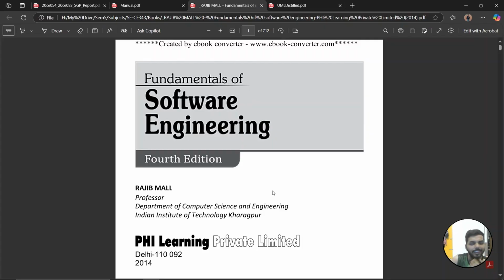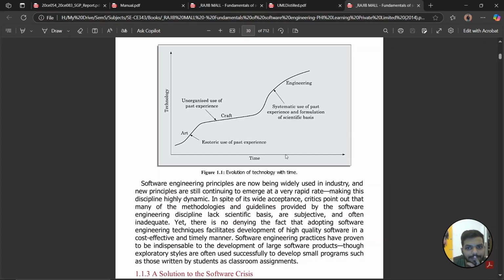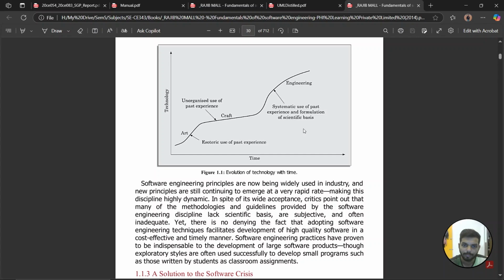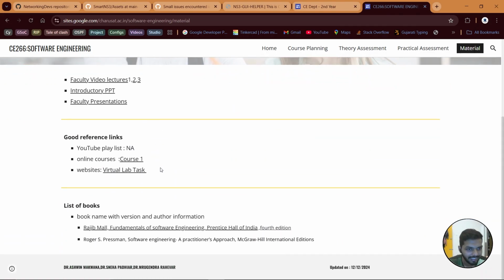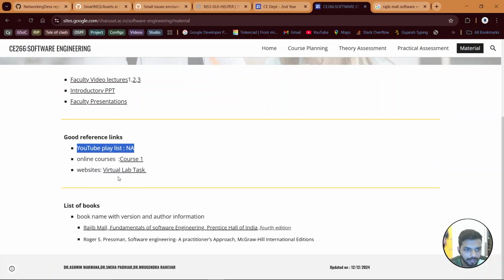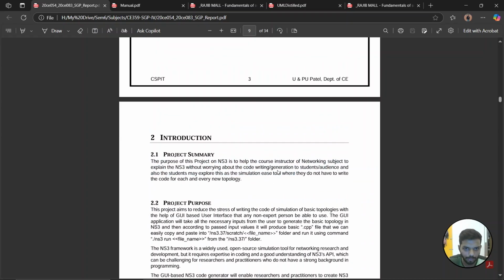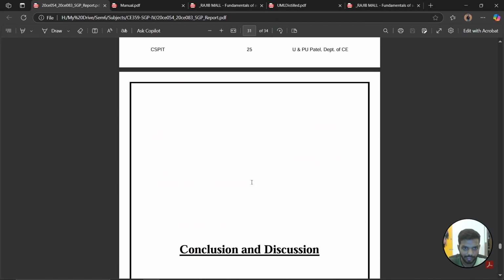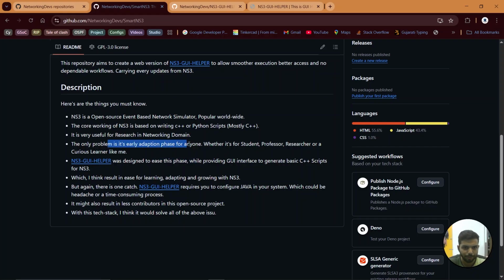The only thing that they're no telling you about Software Engineering | Must Watch | Video Geeks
The video about importance of Software Engineering with bunch of nerd guys who has countable years of experience in corporate world and nothing more to describe this video.

Chapters
0:00 Introduction
1:06 Initial points to discuss
3:10 Question and nothing much
5:30 Story of Aayushyamaan
7:10 What Software is?
10:00 Approach to Project!
11:40 College's stuff
13:50 Important graph
18:00 Session with Rajib Mall
18:20 Again college stuff
21:15 Stupid Question
29:42 The great incident with me
38:00 Conclusion